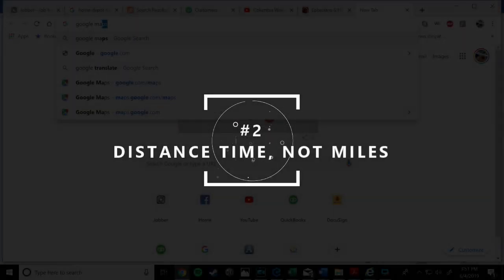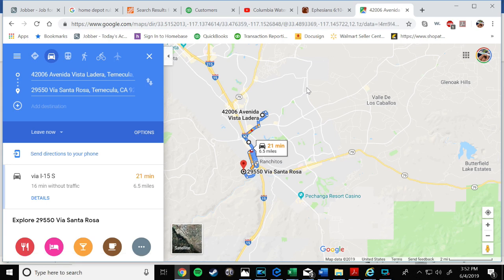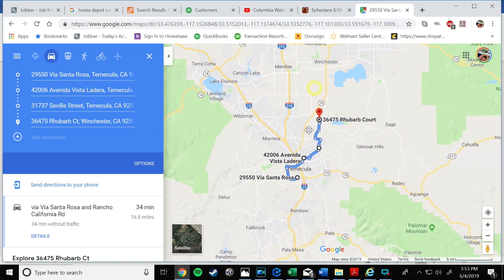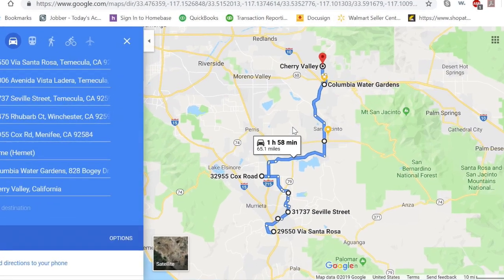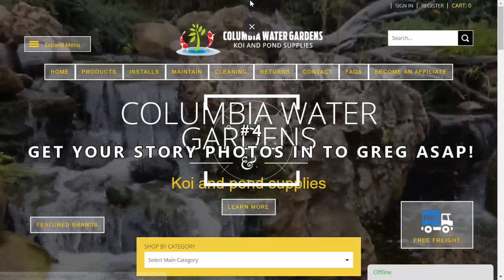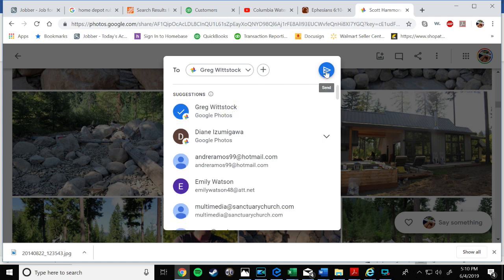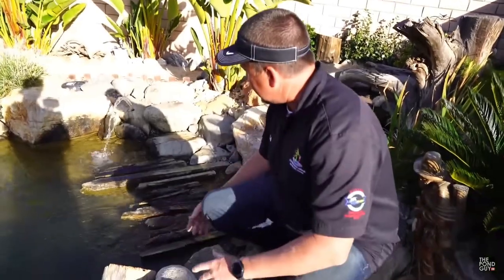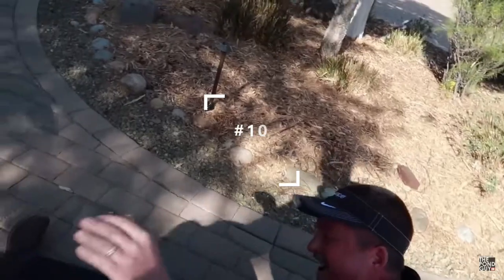How to VLOG with Greg Wittstock and Paul Cuffaro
10 tips on HOW TO VLOG with Greg Wittstock and Paul Cuffaro.  Join Carl Petite, Greg, and YouTube Mega Star Paul Cuffaro on Columbia Water Garden's Aquascape Pond Tour.

In this video we show Certified Aquascape Contractors how to prepare for Greg, points on renovating ponds, selling upgrades, and a reminder that you are momorializing not only your work, but the clients and their pets.